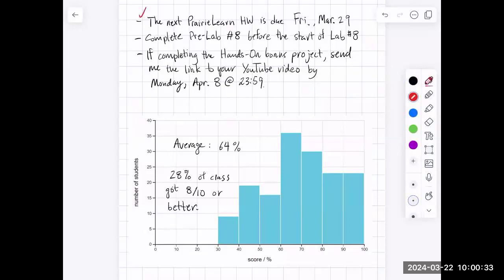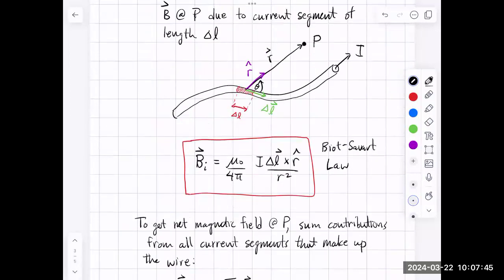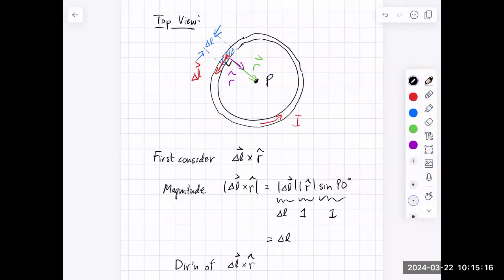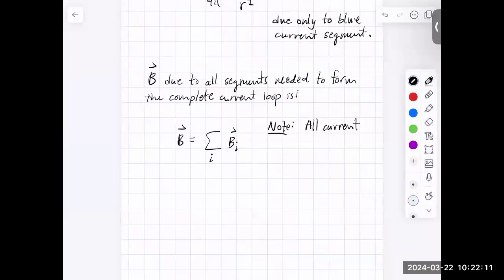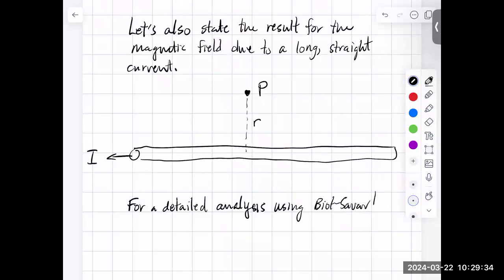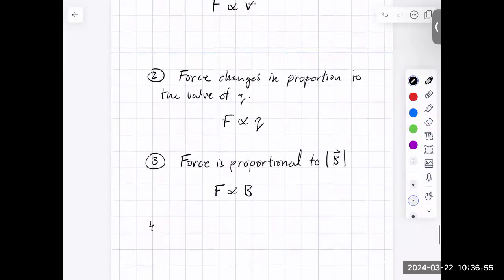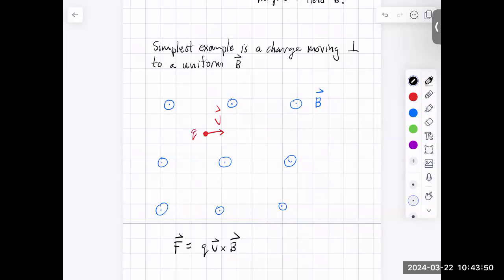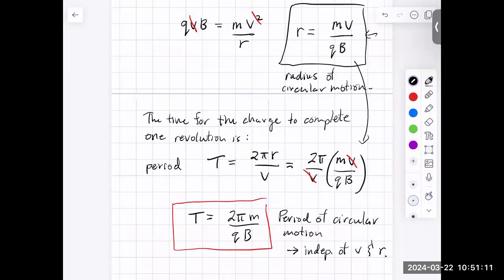PHYS 121 - 20240322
- Applications of Biot-Savart Law
    - Magnetic field at the centre of a current loop
   - Magnetic field due to a long, straight current
- Force on a charge moving in a magnetic field
- Circular motion of a charge moving in a uniform magnetic field when the velocity of the charge is perpendicular to the magnetic field